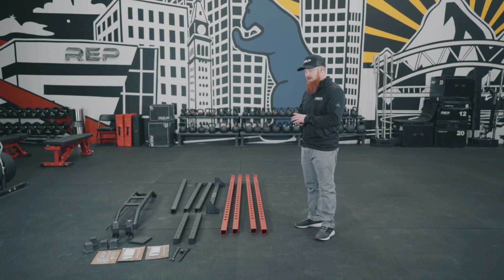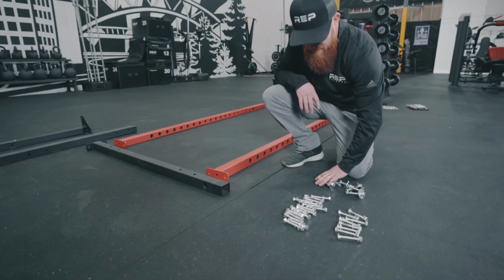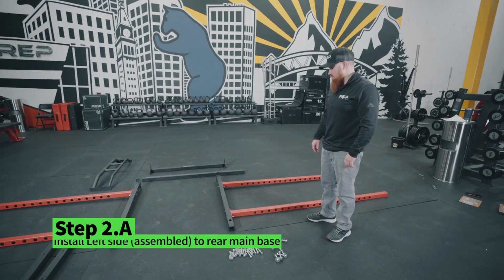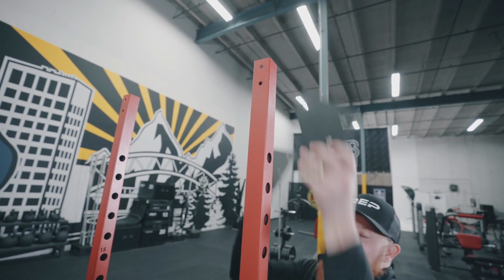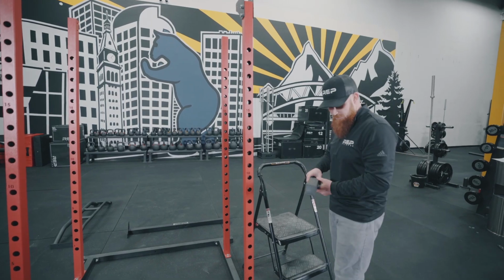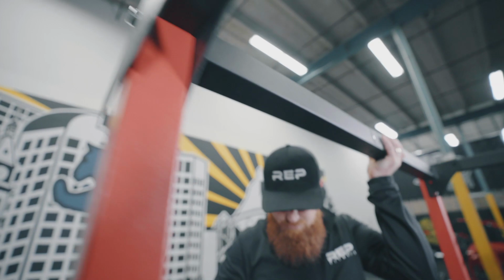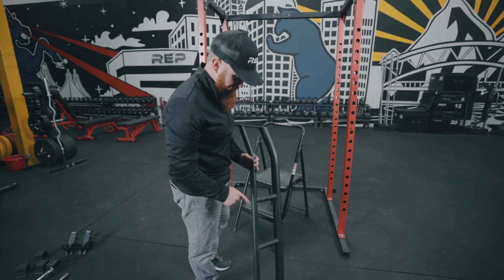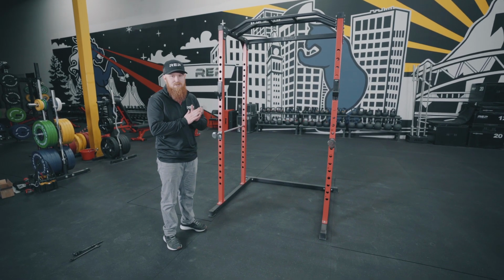How To Assemble the REP PR-1100 | Step-By-Step Instructions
The REP PR-1100 is THE best rack for home gym owners looking for an entry level rack at an affordable price. With its range of attachments, this rack offers the functionality you need to take your home gym to the next level.

Once you've purchased and received the PR-1100, it's time to put it together! Watch this video for steps on how to assemble the PR-1100.

00:00 How To Assemble the REP PR-1100
02:00 Step 1: Install Left Side Uprights to base
02:41 Step 1b: Install Left Side Uprights to base
03:07 Step 2: Install Left Side (Assembled) Uprights to Rear Main Base
04:12 Step 2b: Install Right Side (Assembled) Uprights to Rear Main Base
04:25 Step 3: Install Front Brackets to Uprights
06:10 Step 4: Install Upper crossmembers (no additional brackets)
07:00 Step 5: Install Logo Plate Crossmember and outer brackets
09:02 Step 6: Install Pull-Up Bar
10:29 Step 8: Install Little Rubber Feet